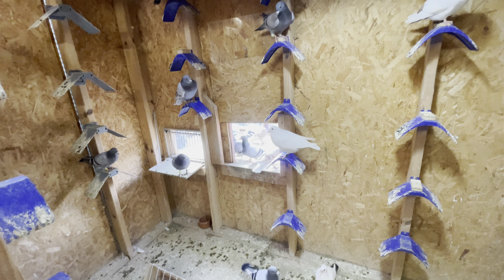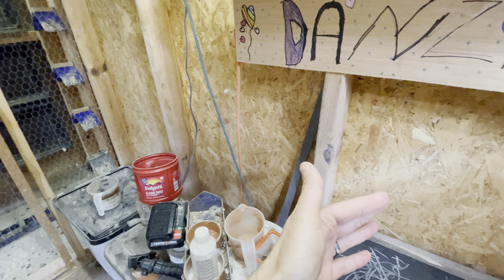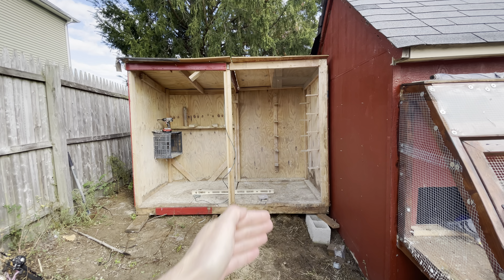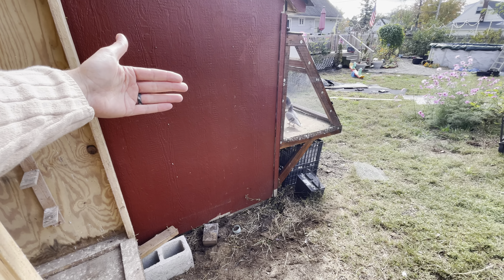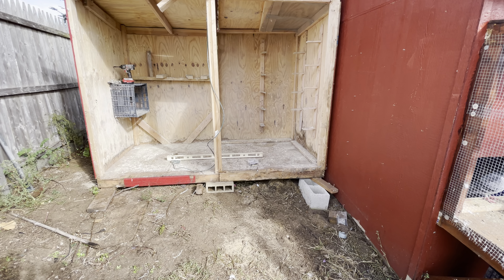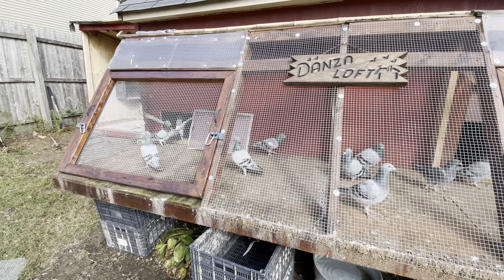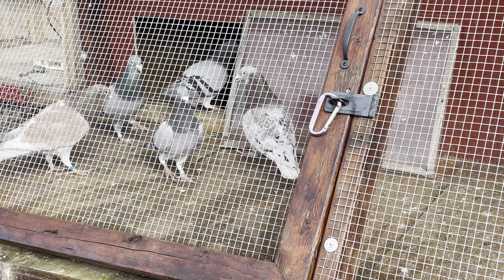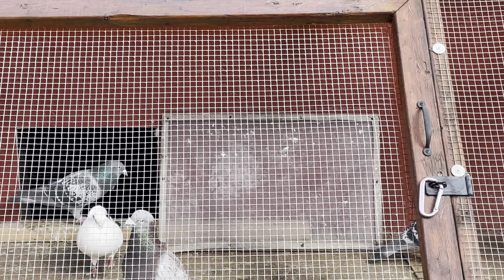Loft renovation update.